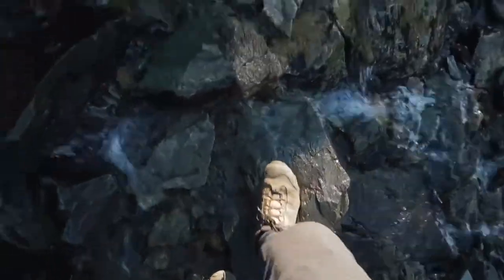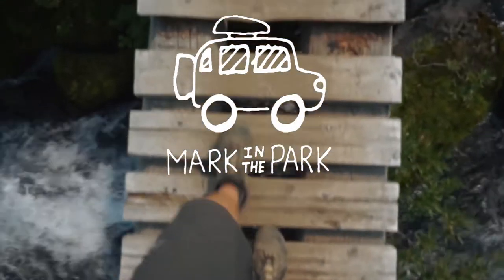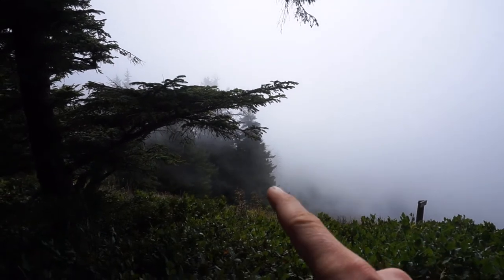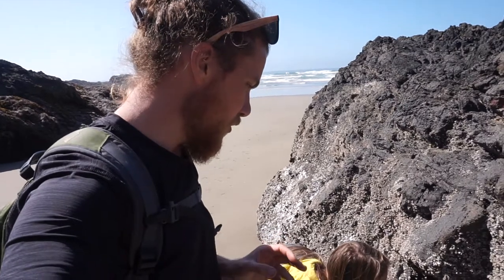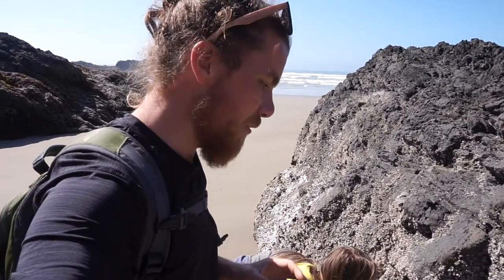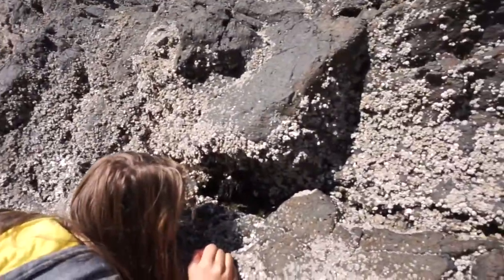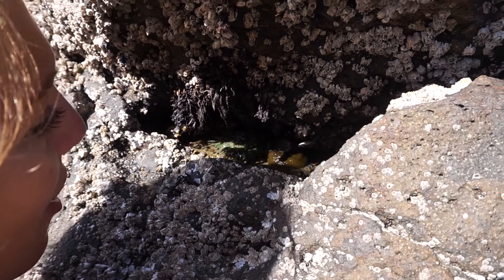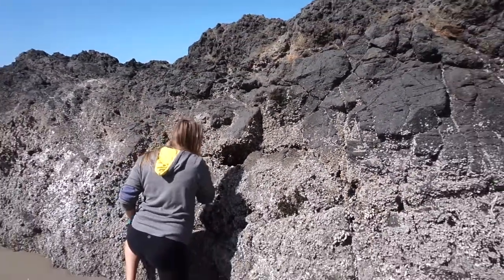it ain't always sunshine and rainbows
Road trippin is probably my favourite way to see the world, but it ain't always sunshine and rainbows...